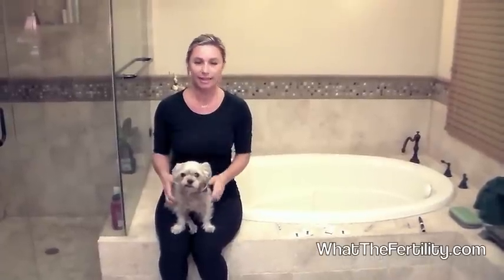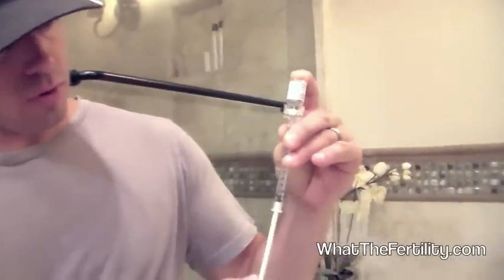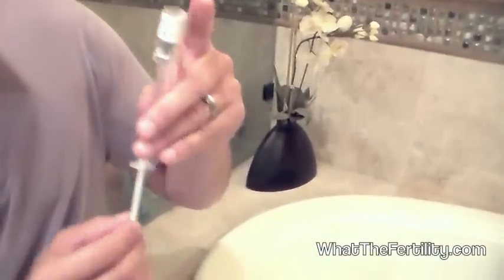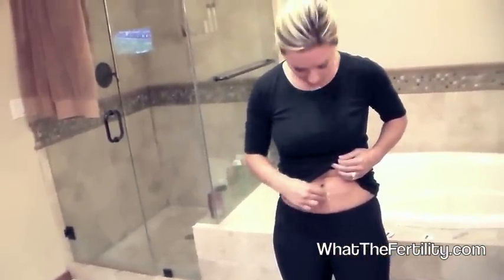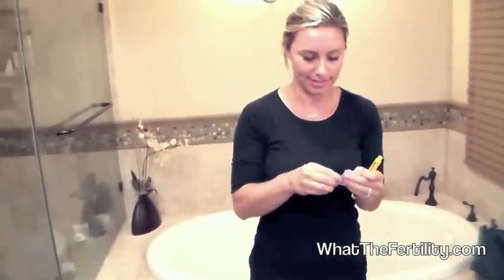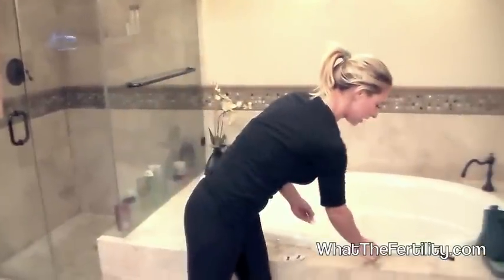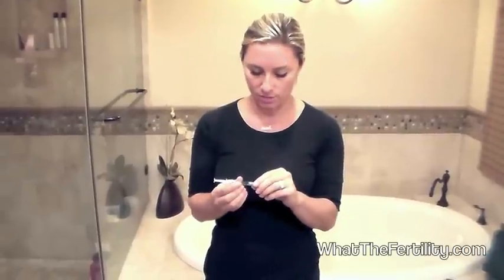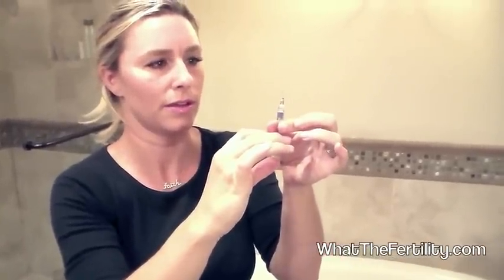What the Fertility I IVF Stims and Ganirelix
Day 9 of follicle stimulation with Follistim and Menopur plus Ganirelix.